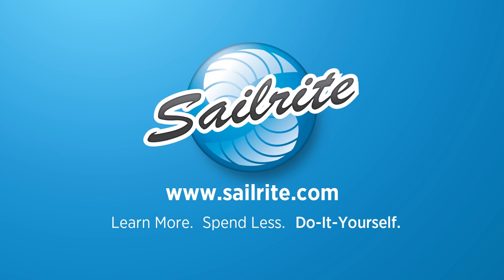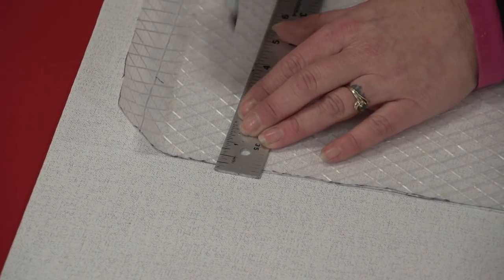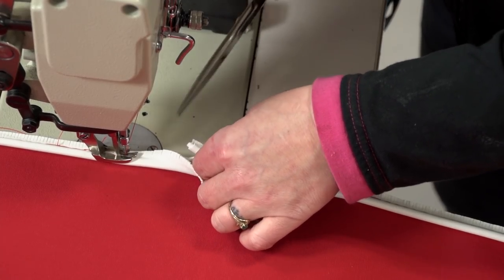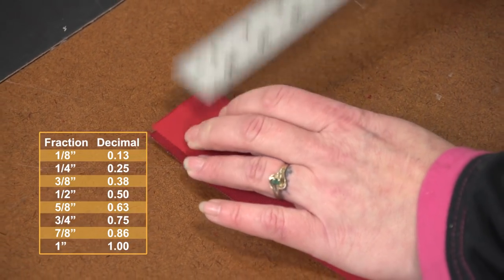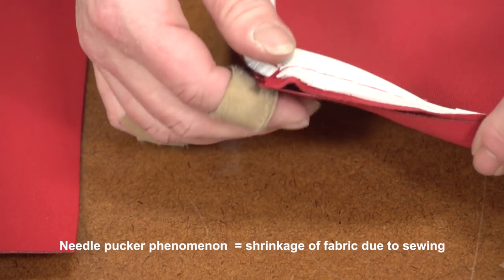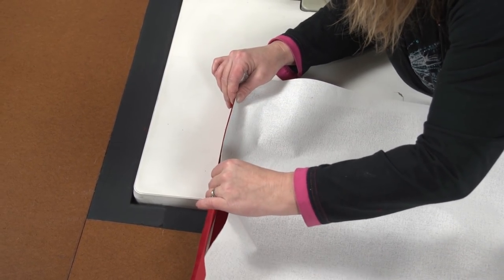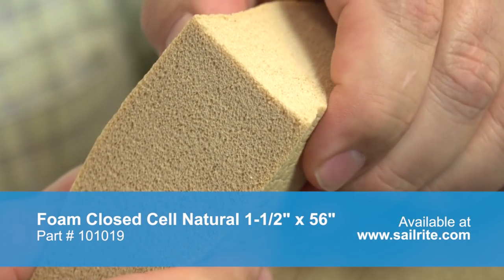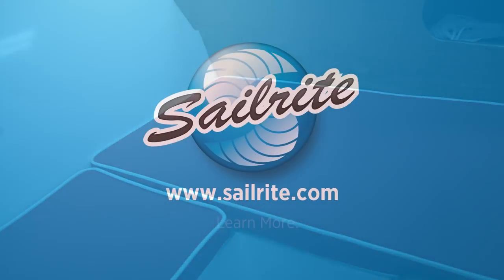How to Make Cockpit Cushions - Box Cushions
In this video we will walk you through the steps required to make your very own cockpit cushions for your boat. This type of a cushion is called a box cushion which is the most popular type of cushion made worldwide, it's used in multiple applications from homes, RVs and boats and indoor outdoor living spaces. After watching this video you'll be prepared to spruce up your boat's cockpit or other living area with a brand new set of cushions.

How to Make Cockpit Cushions Chapter List:
• Patterning -- 0:28 min
• Calculating Fabric Required -- 1:56 min
• Cutting Plates -- 3:46 min
• Sewing Piping -- 5:32 min
• Cutting Boxing -- 8:57 min
• Creating Zipper Plaque -- 11:56 min
• Sewing Boxing -- 15:51 min
• Sewing Bottom Plate -- 20:09 min
• Cutting Foam -- 23:36 min
• Materials List -- 27:59

Materials List:
• Marine Exterior Fabric from Sailrite (we used Sunbrella Marine Grade fabric)

• Marker, Yard Stick, Tape Measure, Calculator, Scissors, Pencil